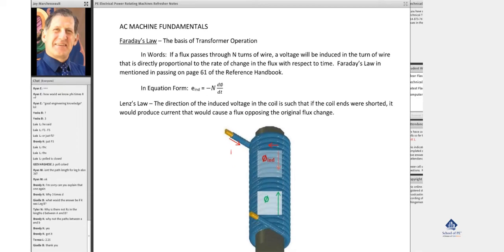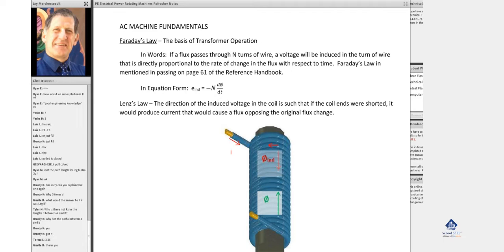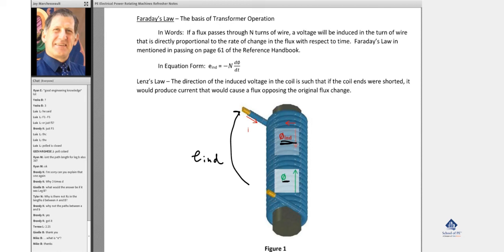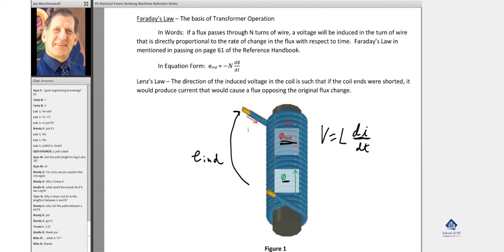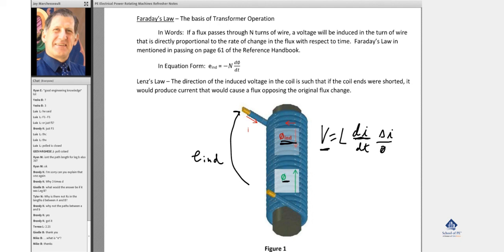What Is the Equation of Faraday's Law? | Lenz’s Law| PE Electrical